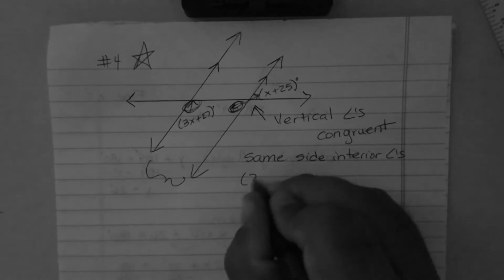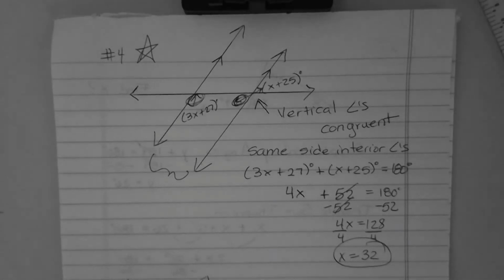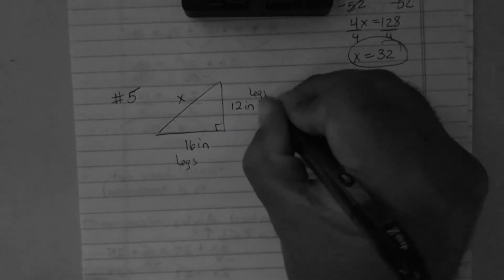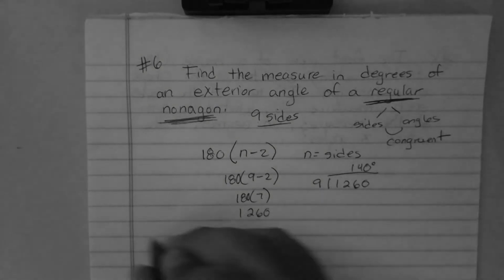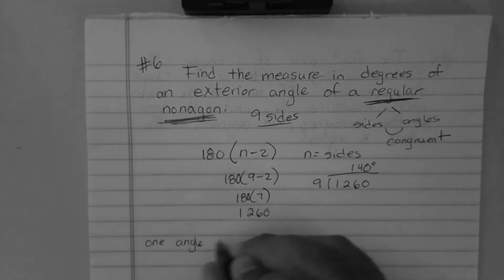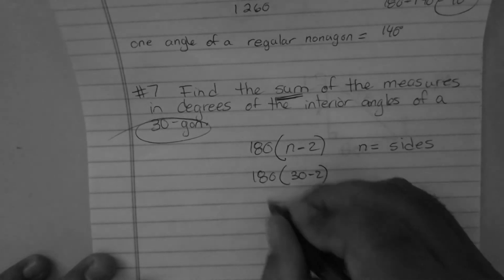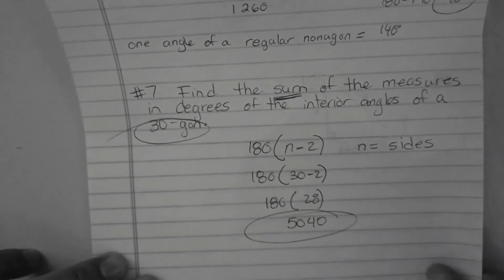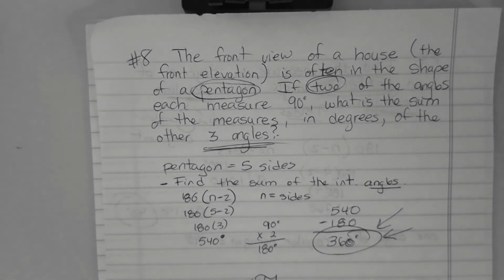Ch 5 Study Guide #4 9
Pythagorean theorem, Triangle Sum theorem